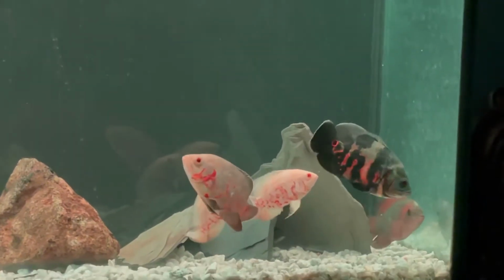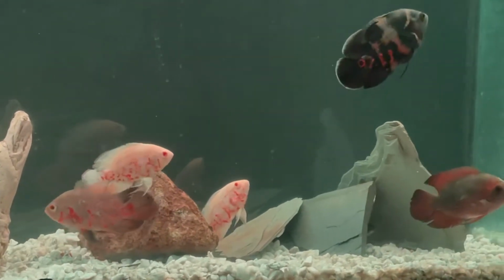bossfishaquatics fish tigerOscars flowerhorn chocolatecichlid and clown knife enjoy same space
I know I see all my change so my favorite but this is definitely one of them a couple of very special line bread tiger Oscars a beautiful blood red flower horn a clown knife that hides a chocolate cichlid in a whole Lotta meanness lol
Bloodred flowerhorn
Clown knife
Tiger oscars
Pink albino tiger oscars
Future monsters
South American cichlids
Central American
Fish house
Favorite tank
Monster fish
Tank busters
Chocolate cichlid
Cichlids
Tank mates
Big fish
Fish aggression
Boss Fish
Aquarium ideas

Facebook business page @bfsc20

Instagram page I'm on Instagram as bossfish26. Install the app to follow my photos and videos.

Instagram page I'm on Instagram as bobbymason381. Install the app to follow my photos and videos.